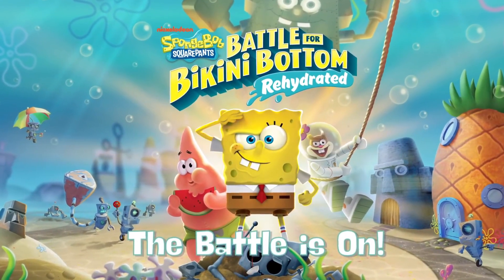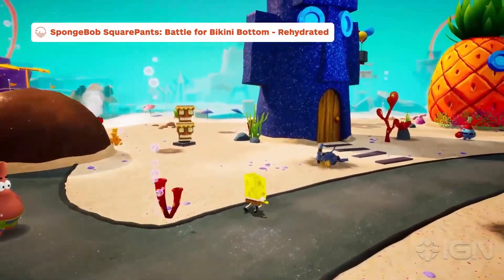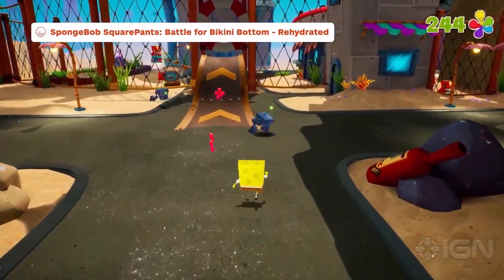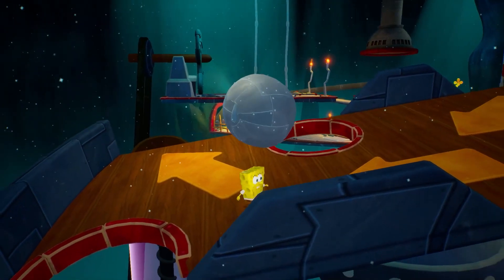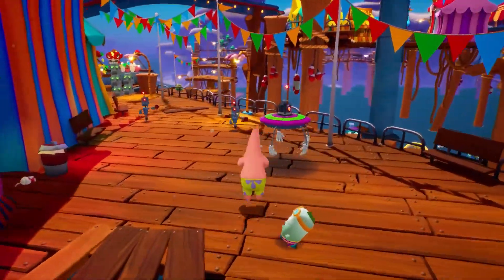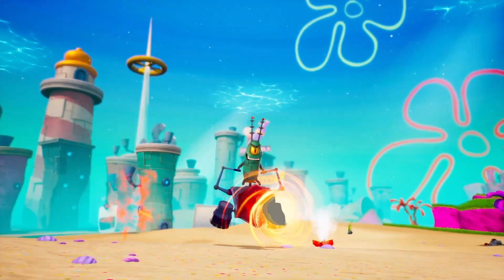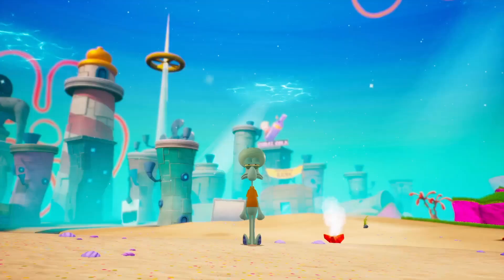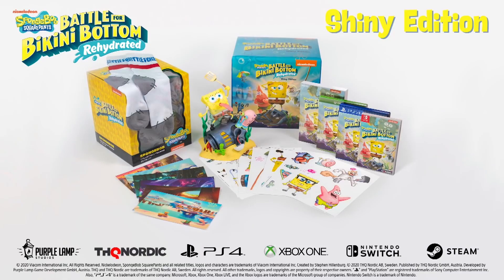SpongeBob SquarePants Battle For Bikini Bottom Rehydrated - LATEST Footage + Everything We Know!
WE ARE CLOSE TO RELEASE! SpongeBob SquarePants Battle For Bikini Bottom Rehydrated is releasing next week June 23rd! We've gotten a couple of brand new gameplay footage lately. During IGN's Summer Of Gaming 2020, THQ Nordic's producer was interviewed and had more information to share about multiplayer!